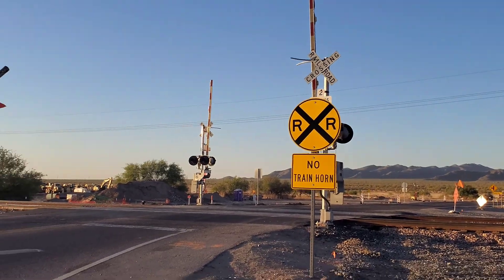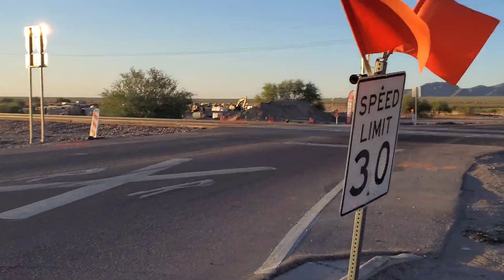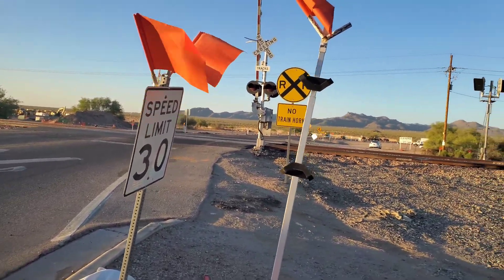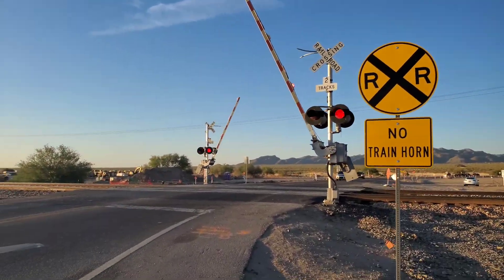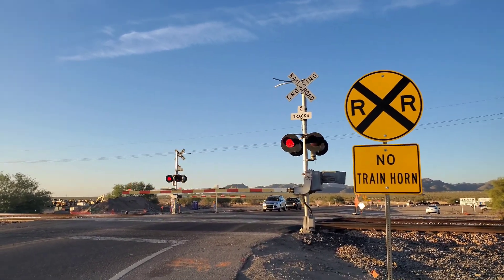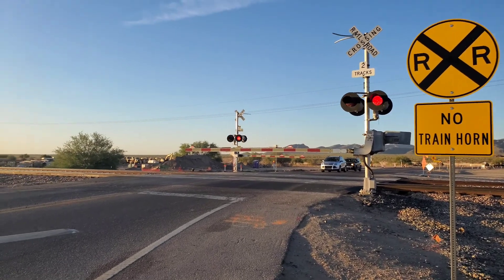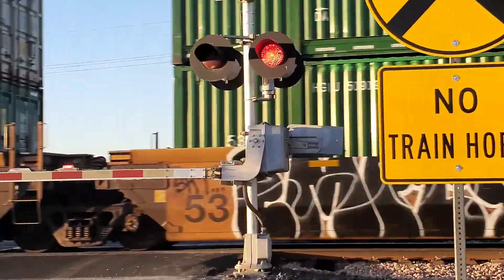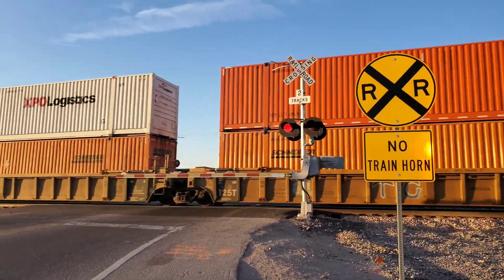UP 2652 Intermodal Train Eastbound, Tangerine Road Railroad Crossing, Marana, AZ